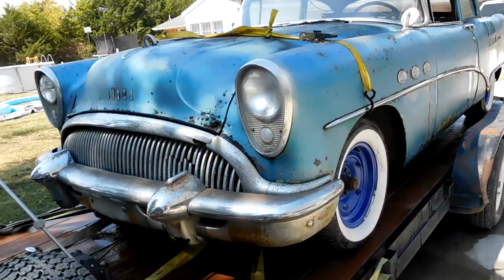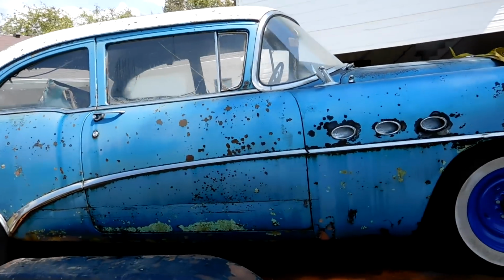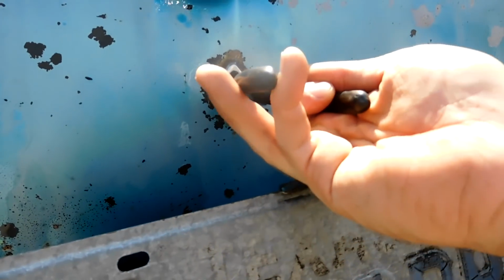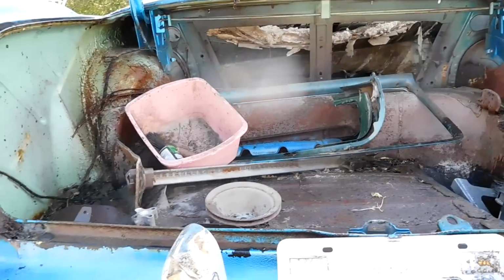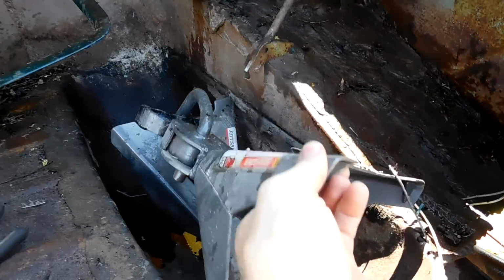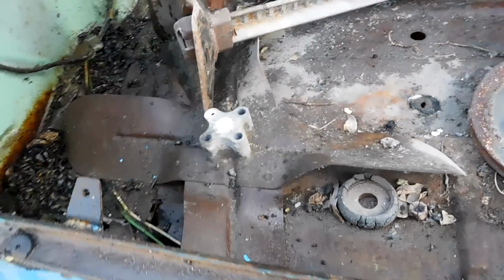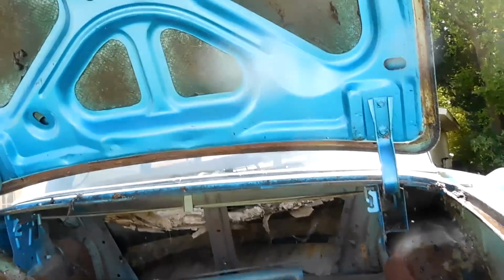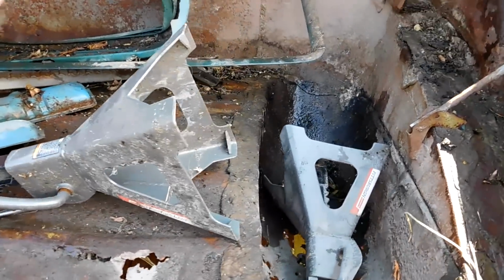Power Washing My 1954 Buick Special I Bought Off Facebook. Sat Outside For Years!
This car set under a tree for a few years outside and needs a good cleaning. I'm not sure what I am going to do with it yet, so if you have any idea please let me know!